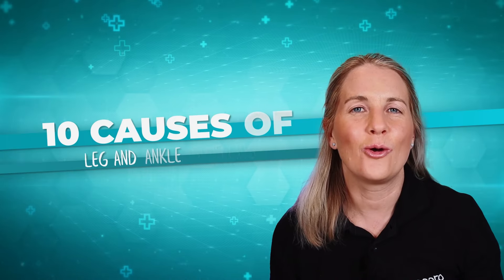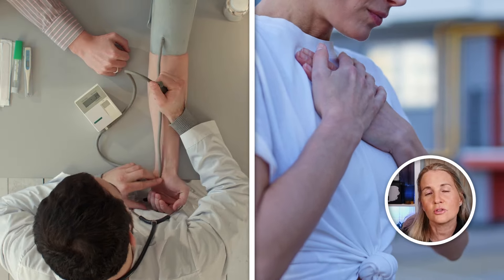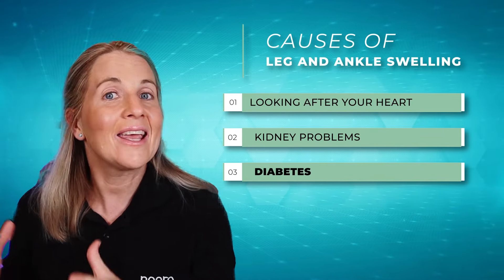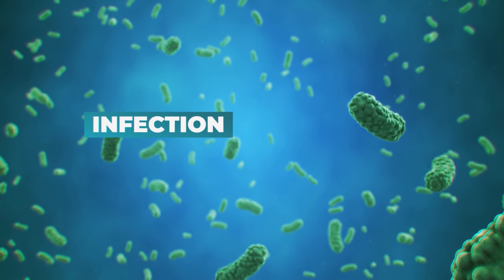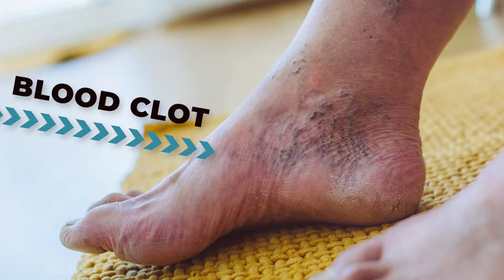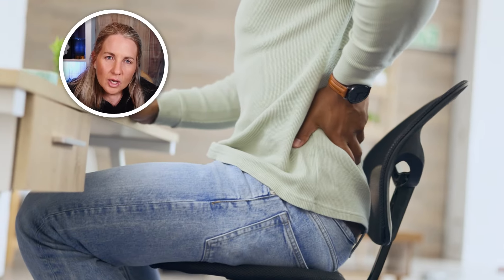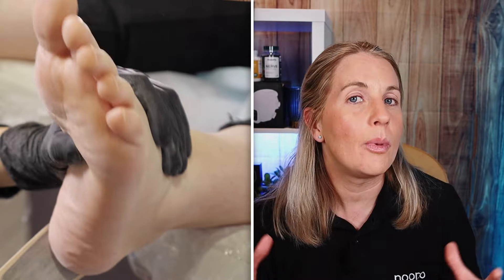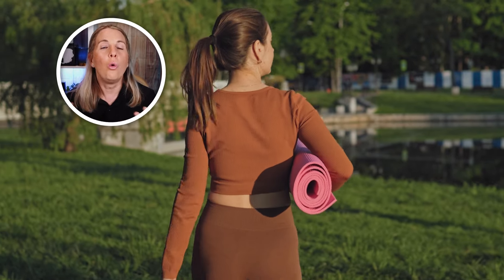Beat Edema: Quick Fixes for Swollen Feet & Ankles!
In this video, I discuss the top ten causes of leg and ankle swelling, also known as edema. I'll cover various medical conditions that can lead to swelling, such as heart issues, kidney problems, and diabetes, and provide tips on managing these conditions. I'll also address lifestyle factors like pregnancy, smoking, and obesity that contribute to edema. Additionally, I'll offer practical advice on alleviating swelling, including elevating the legs, exercising, and using compression garments.

Also, let me know what topics you'd like me to cover in future videos. I'm here to serve you.

0:00 Introduction
0:45 Heart Health and Blood Pressure
1:20 Kidney Problems
1:45 Diabetes
2:15 Pregnancy
2:45 Smoking
3:05 Infection
3:30 Blood Clots
4:00 Gravity and Leg Elevation
4:25 Obesity
4:55 Poor Posture and Shoes
6:00 Treatment Option #1 - Elevate Legs
6:25 Treatment Option #2 - Podiatrist and Foot Care
6:50 Treatment Option #3 - Exercises for Leg Swelling
7:15 Treatment Option #4 - Compression Garments
7:45 Treatment Option #5 - Gentle Massage
8:10 Here's how we can help you
8:55 Conclusion

Angela's Bio:
Angela, an Aussie in London for 15 years, loves hearing that she's given clients the confidence to exercise again. From marathon runners to heart failure patients, she's helped hundreds regain control of their lives and feel healthier. She aims to empower people with heart conditions to live full, active lives without fear.